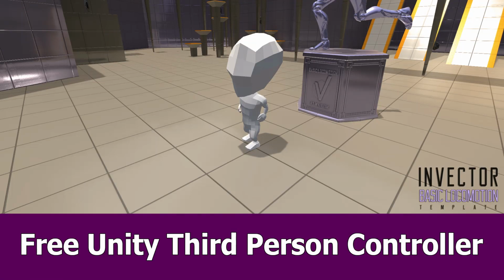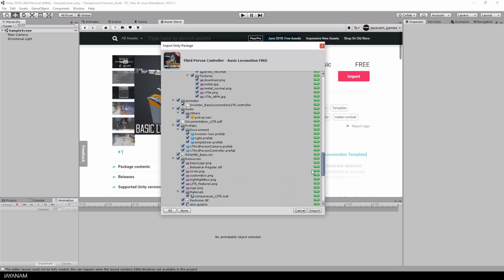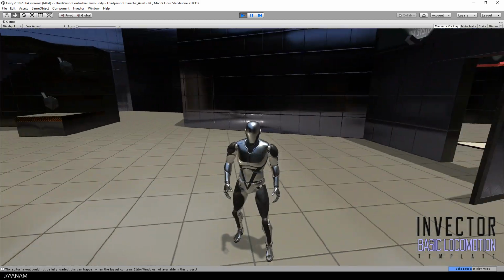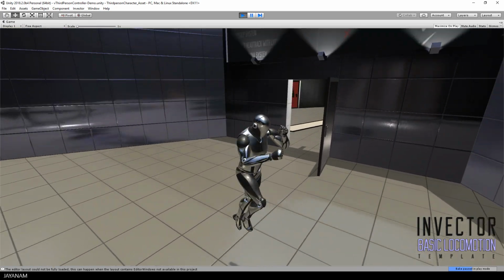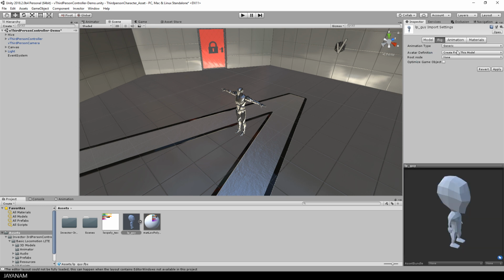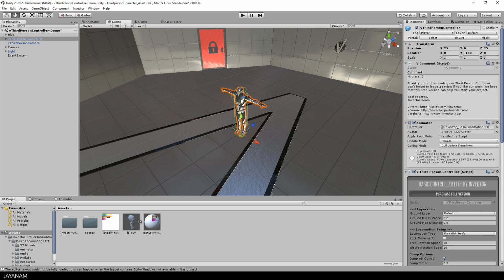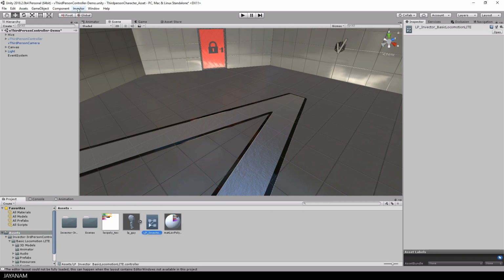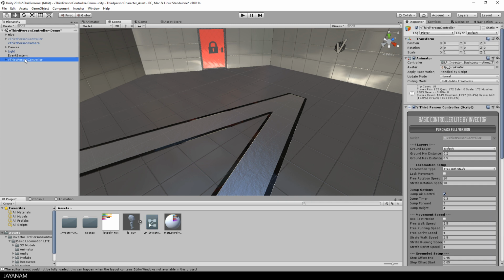Free Unity Third Person Controller Asset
In this Unity tutorial I show a free Third person controller system from Invector called Third Person Controller - Basic Locomotion FREE.

I open and play the Demo scene with the built-in Thirdperson character and then I show how to import a low poly character that I created with Blender into my project and configure it with the asset.